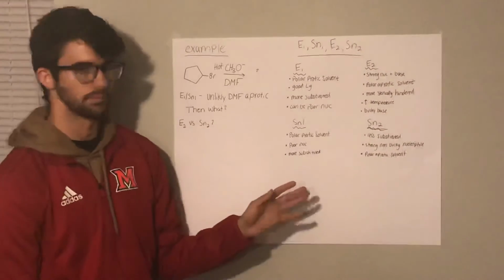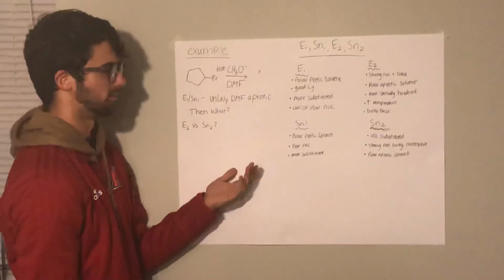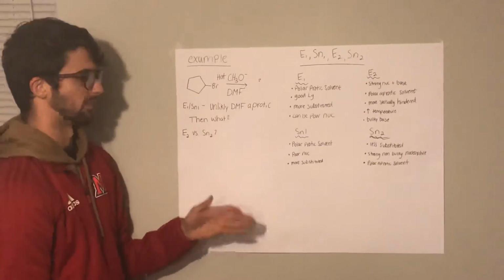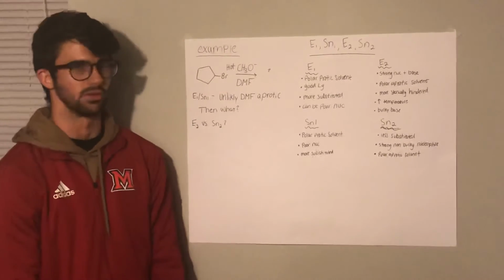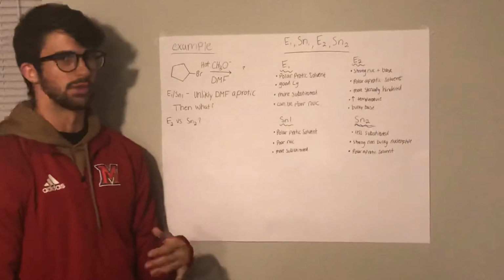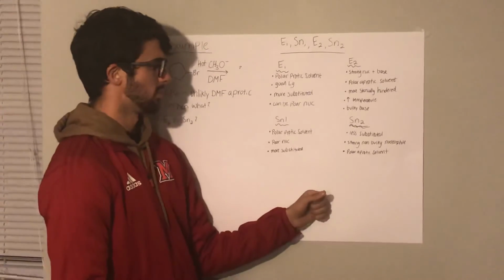CHM 251 “E2, E1, Sn1, Sn2”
Organic chemistry more than any course has caused me to adapt my study approaches and this topic was one I definitely had to change things up for.